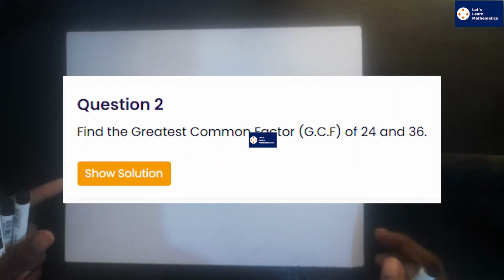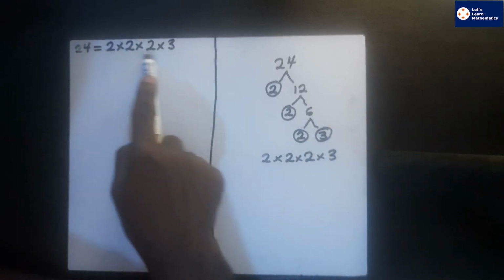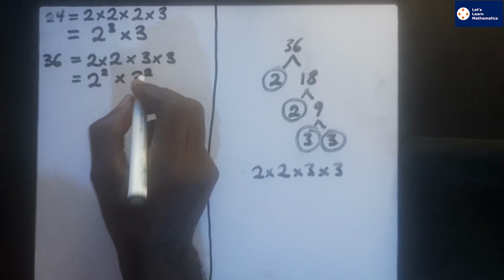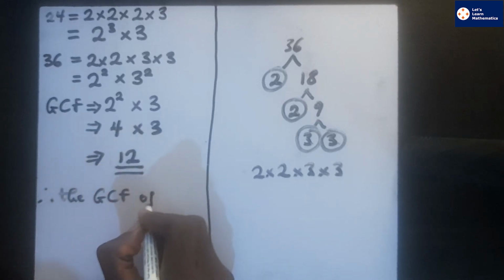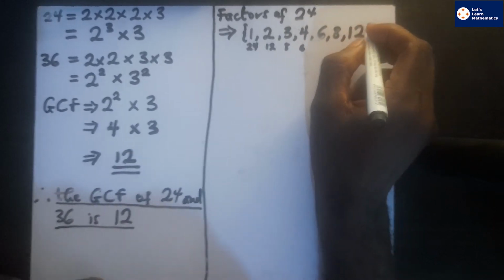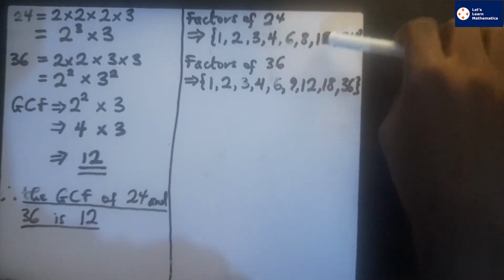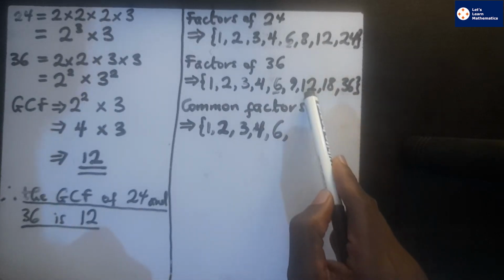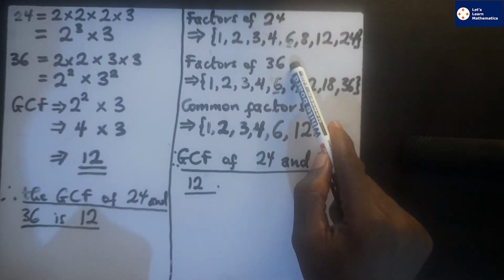Greatest Common Factor of 24 and 36 || The Let's Learn Project || Mathematics